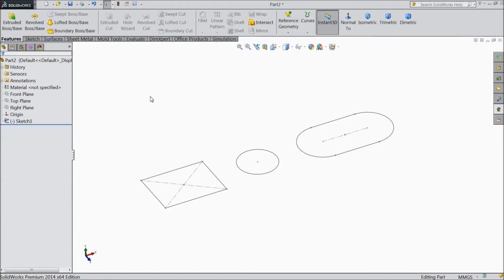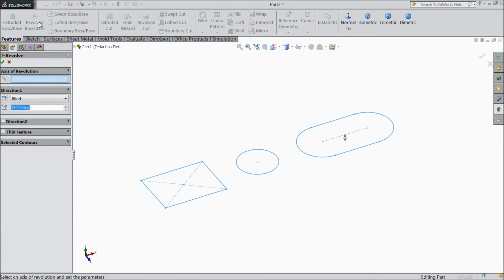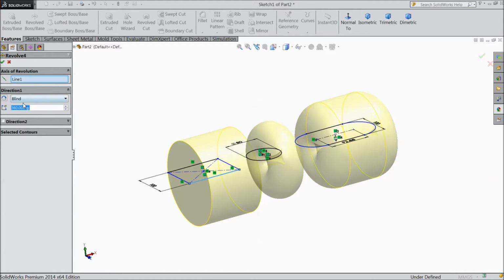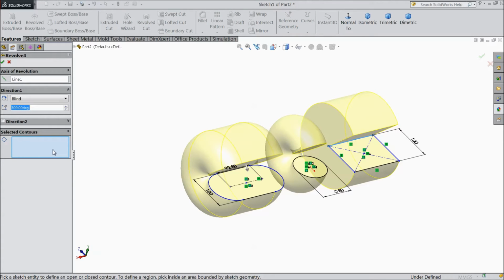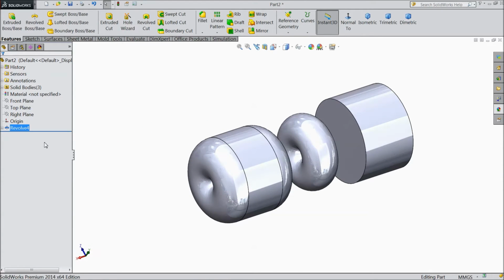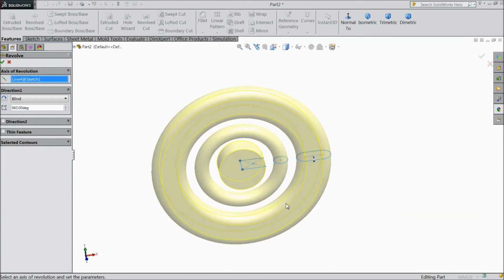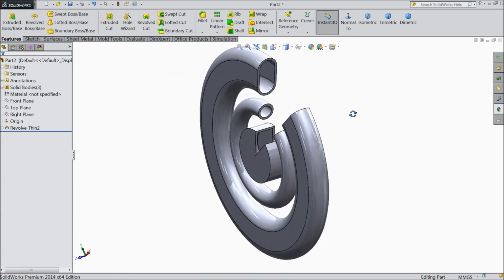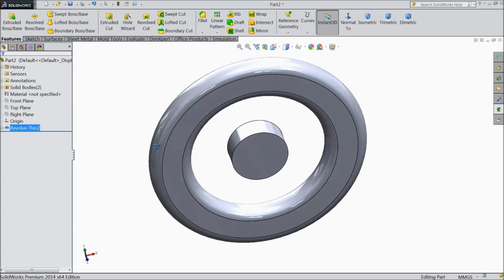SolidWorks Tutorial For Beginners 28.Revolved Boss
in this tutorial video i will show you basic of solidworks like Revolved Boss...& i hope you will enjoy the tutorial, please subscribe our channel for more videos & projects in solidworks & dont forget to hit & share the videos, thanks for watching.